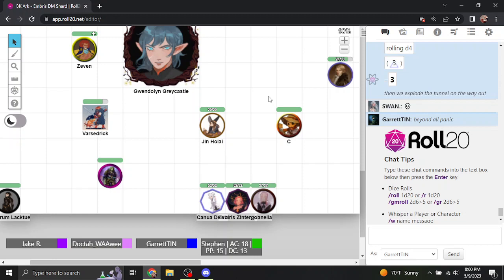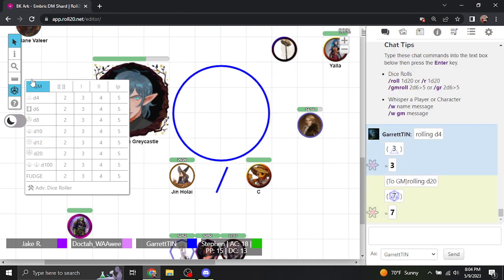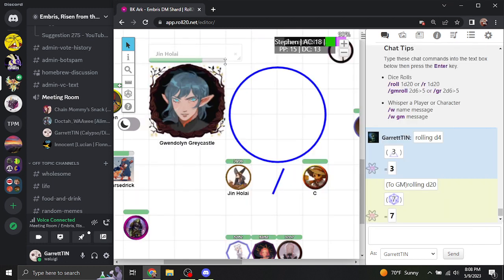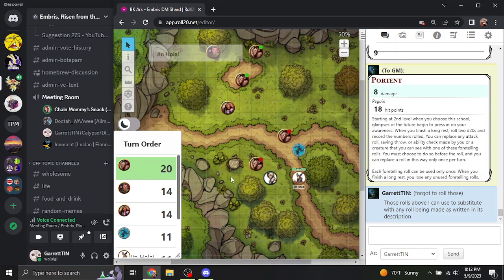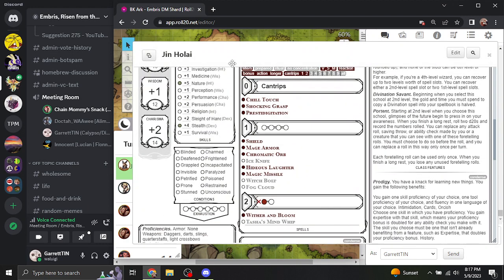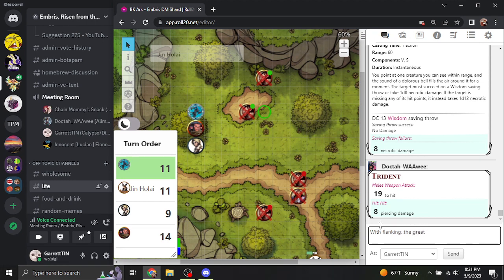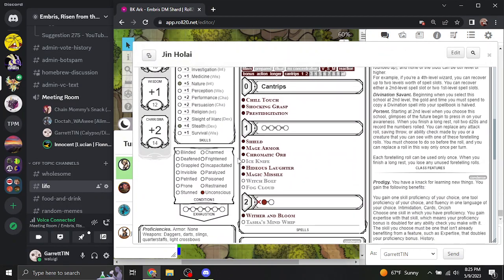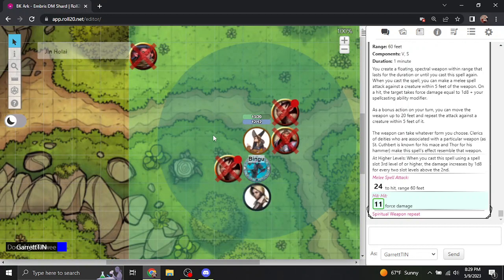10. Roll20 Guide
This video goes through Embris' Welcome Channel and the various ideas behind the server. This is the first of a series of Garrett's Guides to the world of Embris, with additional content being in the related playlist.

Timestamps:
0:25 Left Toolbar
4:47 Top Right Toolbar
7:51 Mock Combat
27:30 Managing Your Token